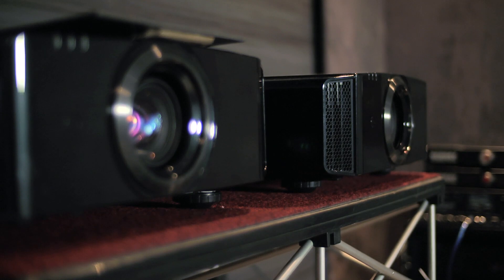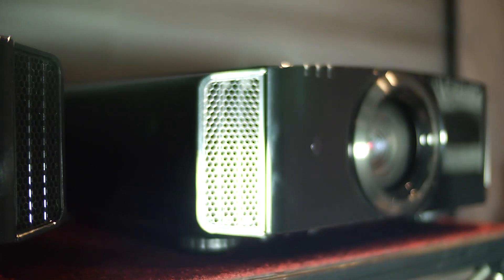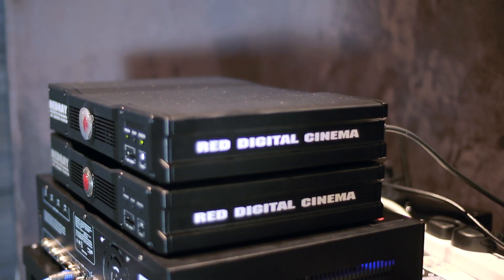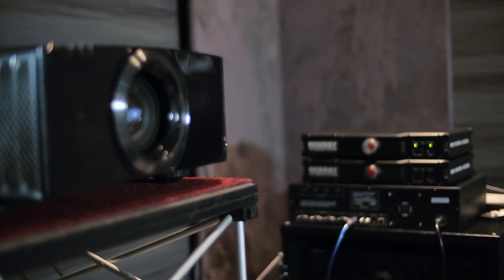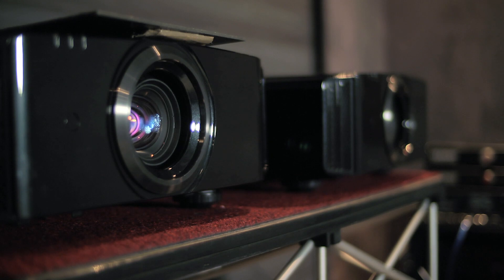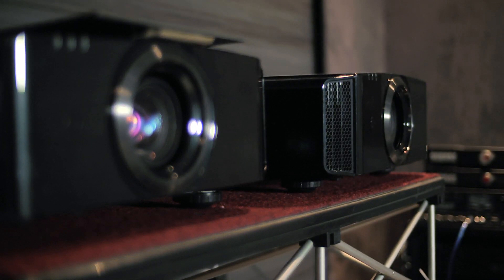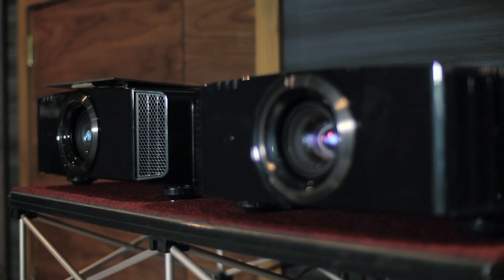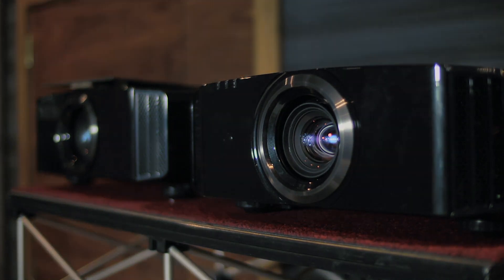JVC launch DLA-X500R, DLA-X700R & DLA-X900R 4K eShift3 Projectors in UK.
JVC UK launch their new line-up of projectors for 2013/14 which include a new dynamic iris and 4K eShift3 technology. Steve Carter, product manager explains all.